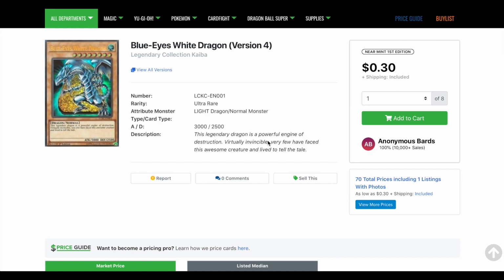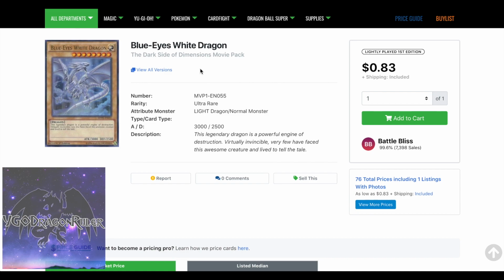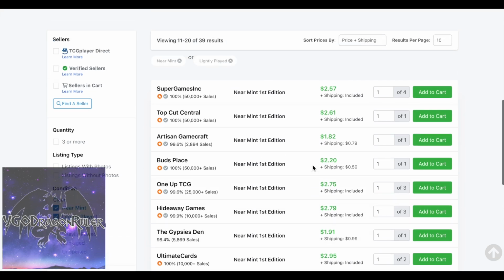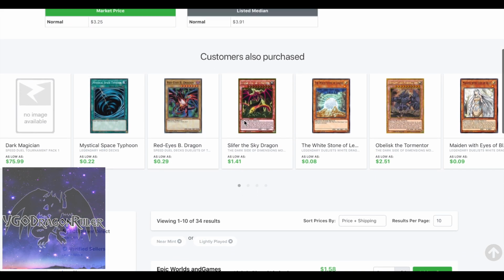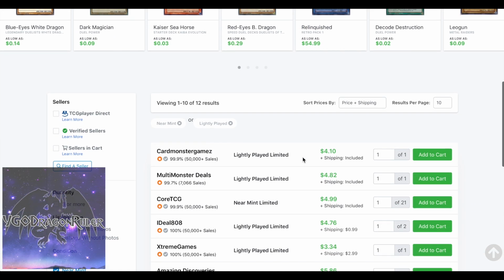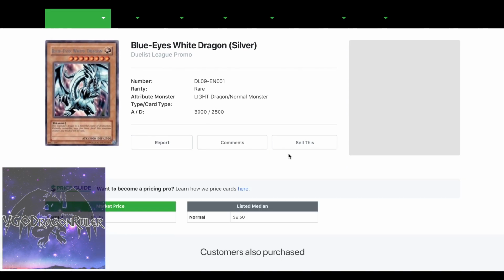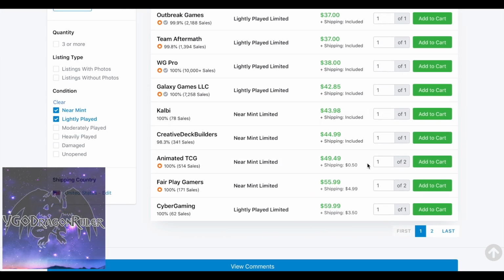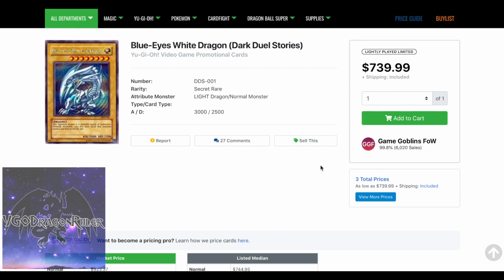Yu-Gi-Oh! Blue-Eyes Market Watch!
Blue Eyes White Dragon Market Watch